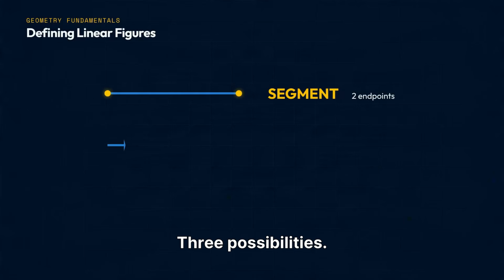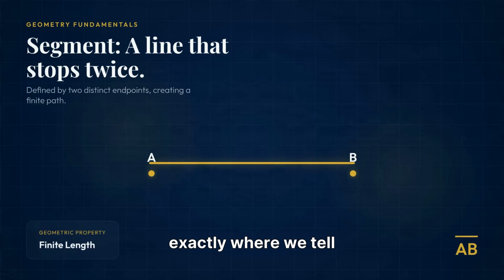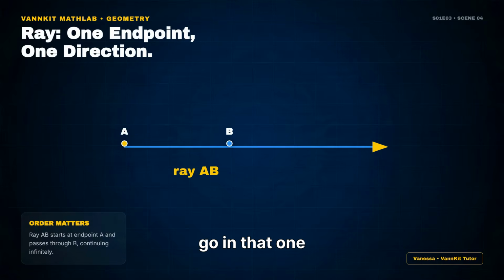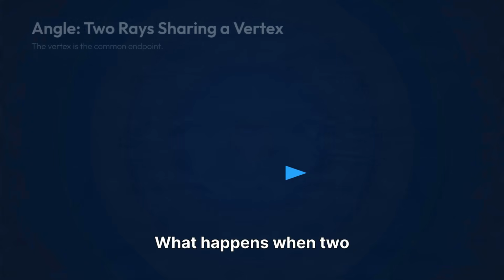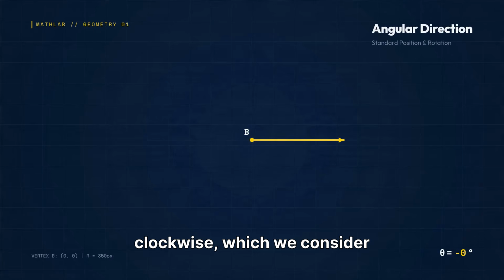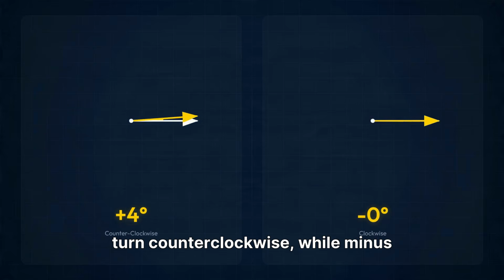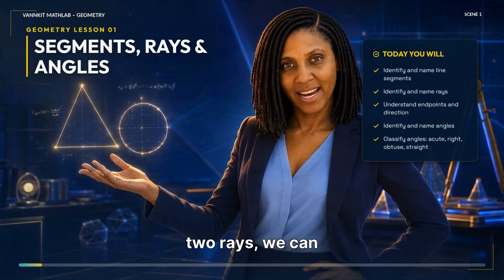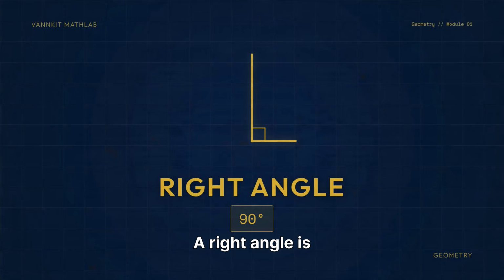VannKit MathLab – Geometry | S01E03: Segments, Rays & Angles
Welcome to VannKit MathLab – Geometry!

In Episode 3: Segments, Rays & Angles, Vannessa guides students through some of the foundational building blocks of geometry.

In this lesson, students will learn how to:

• Identify and describe line segments
• Identify and describe rays
• Recognize opposite rays
• Understand how two rays form an angle
• Understand positive and negative angle rotation
• Classify angles as acute, right, obtuse, or straight
• Apply their understanding through a short Quick Check

Pay close attention to the diagrams and examples throughout the lesson. Pause the video whenever you need additional thinking time.

As you watch, consider:

How is a segment different from a ray?
What happens when two opposite rays share the same endpoint?
How do two rays create an angle?
How can you determine whether an angle is acute, right, obtuse, or straight?

At the end of the lesson, complete the accompanying activity or quiz assigned by your teacher.

Coming Next:
S01E04 – Angle & Line Relationships

Keep exploring. Keep thinking. And we’ll see you in the MathLab!